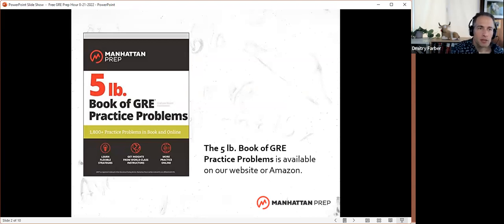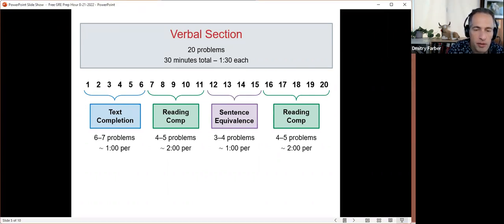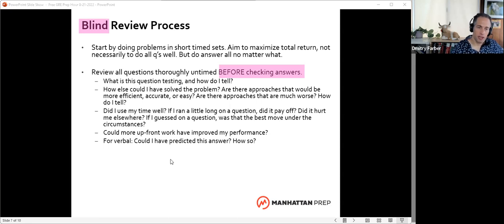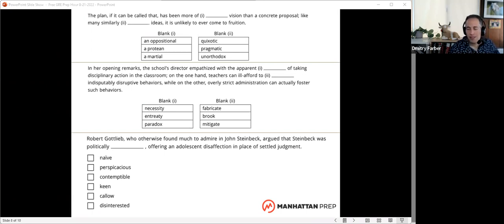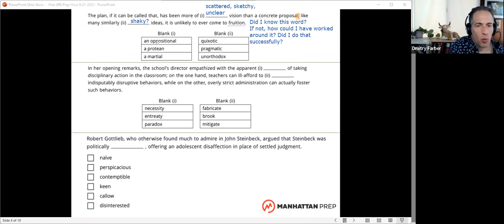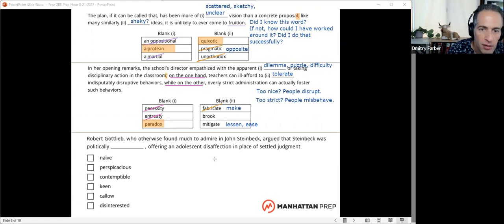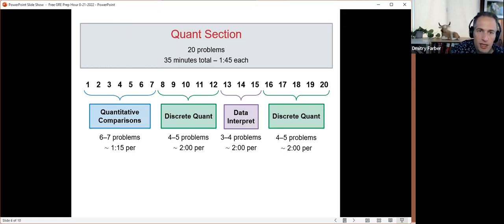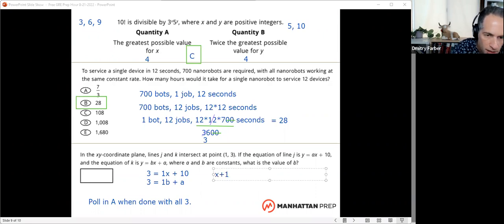Free GRE Prep Hour: Timed Sets: Strategy and Review Process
In this session, GRE instructor Dmitry Farber guides you through GRE content drawing from the 5 lb. Book of GRE Practice Problems. Here's a chance to work on how you perform and review timed sets to fit into your overall timing strategy for the GRE. We'll do a set each of quant and of verbal, modeling how to follow up with a thorough blind review process.

0:00 Intro
2:04 Developing a whole-section timing plan
13:05 Blind review process
21:15 Verbal set
48:43 Quant timing strategy
50:12 Quant set